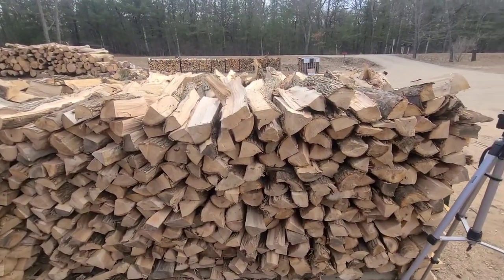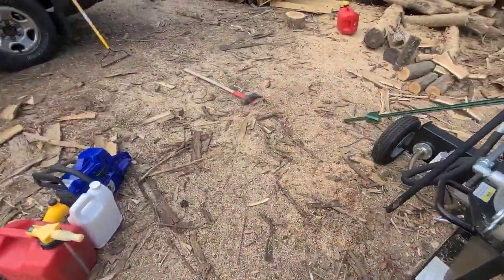GETTING INVENTORY BUILT UP!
Splitting and stacking as much as I can in advance of the main camping season firewood rush.